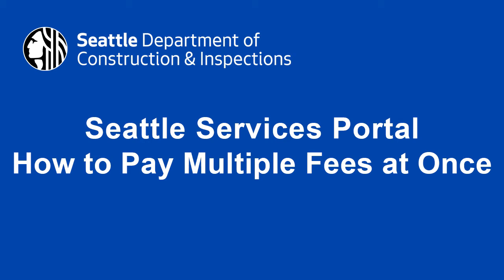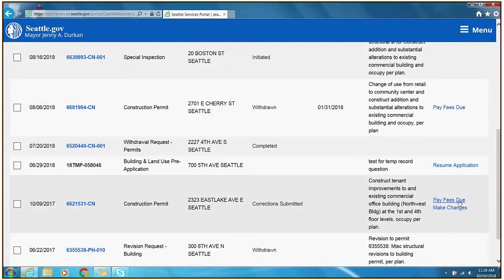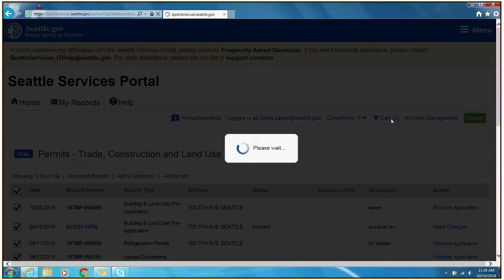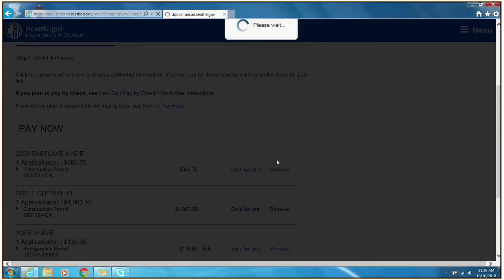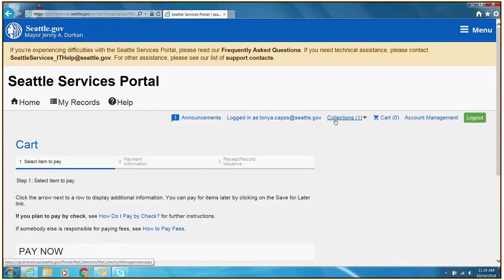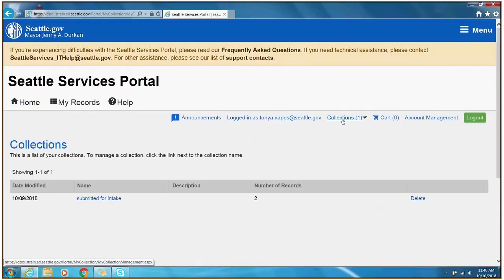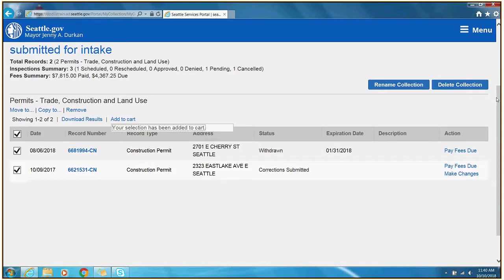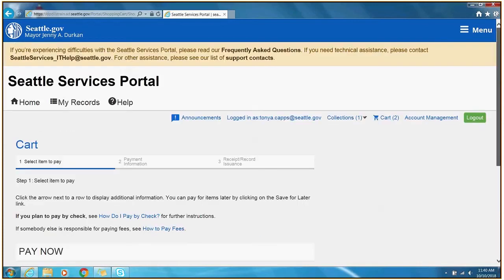How to Pay Multiple Fees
Learn how to pay multiple fees at once in the Seattle Services Portal.